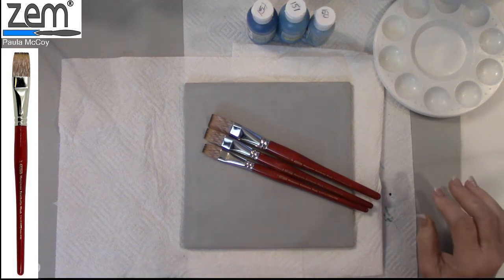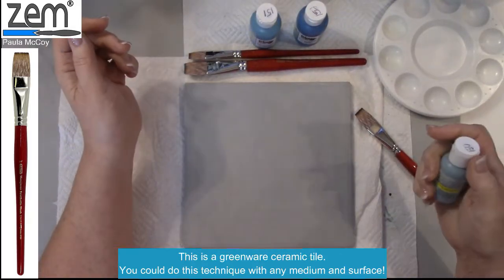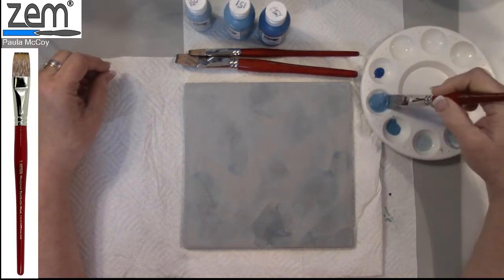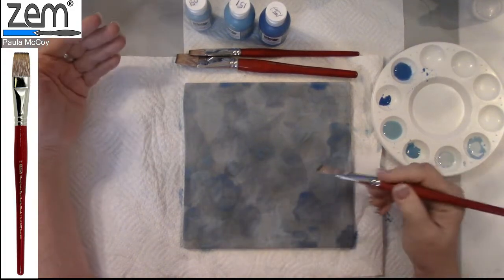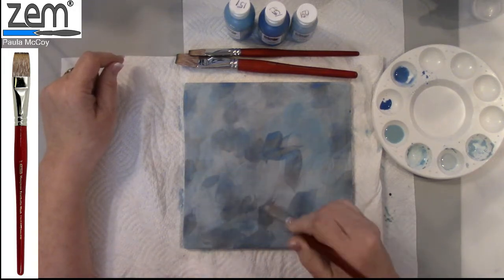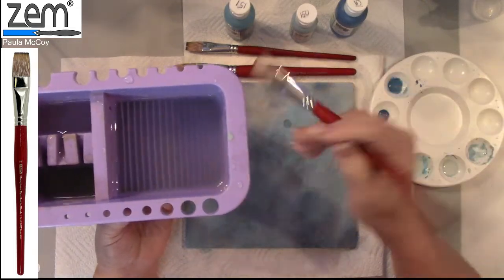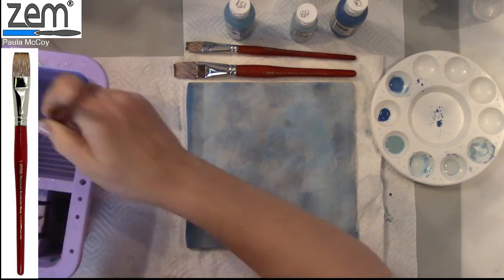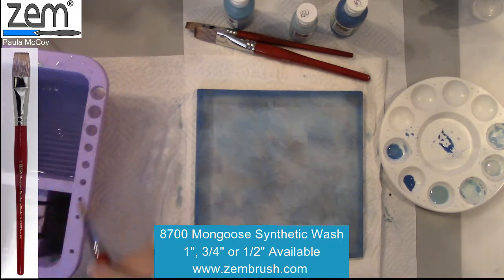8700 Mongoose Synthetic Wash